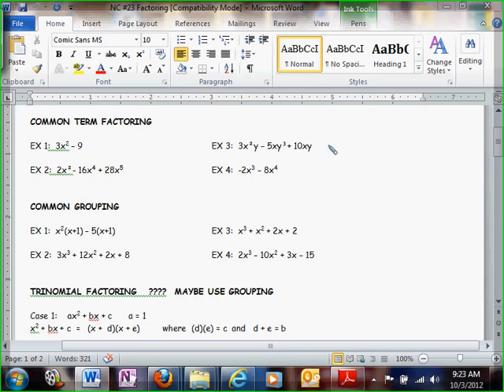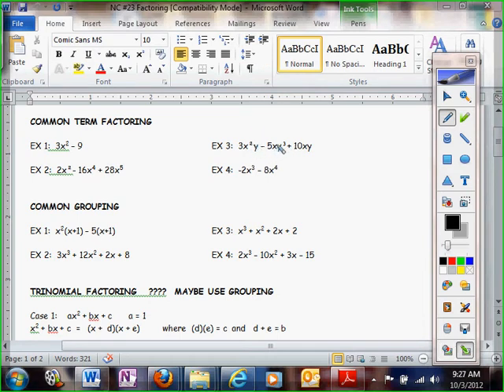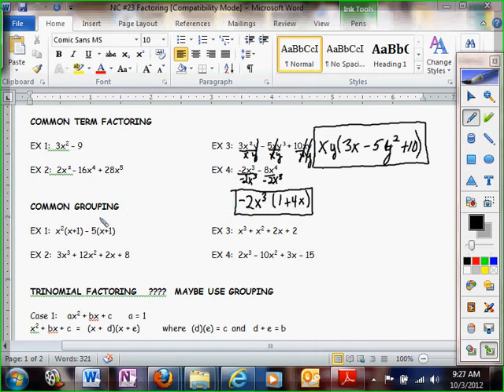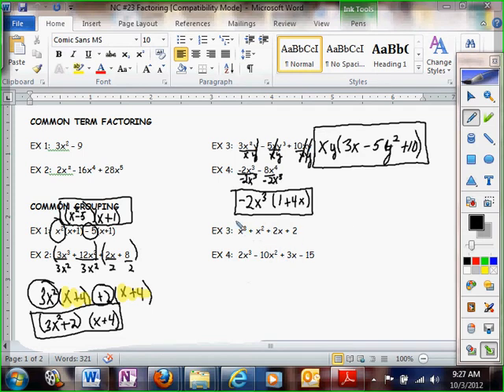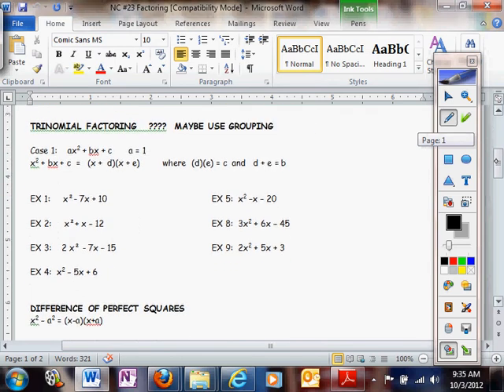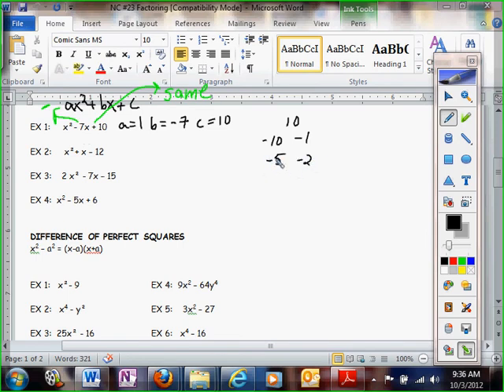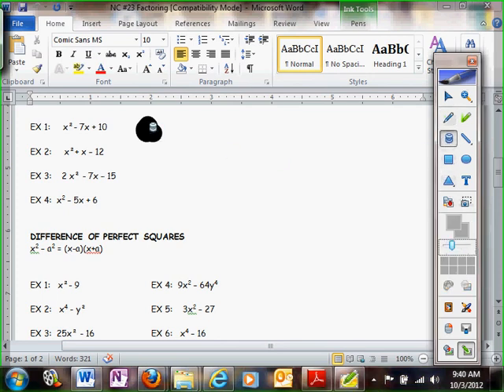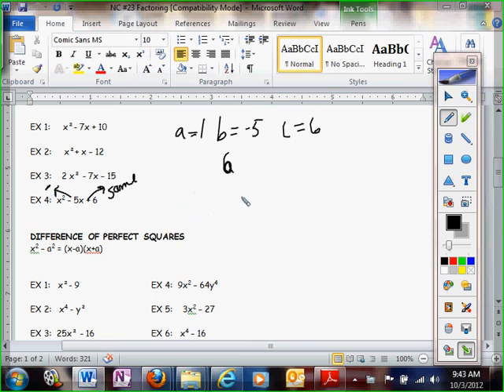factoring review NC 23 part 1